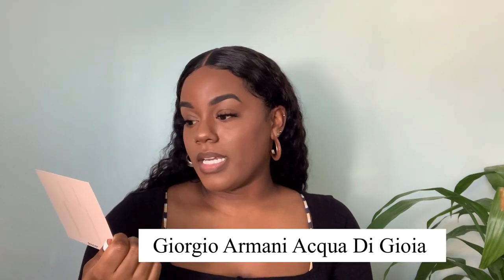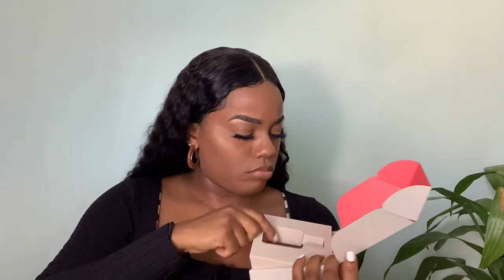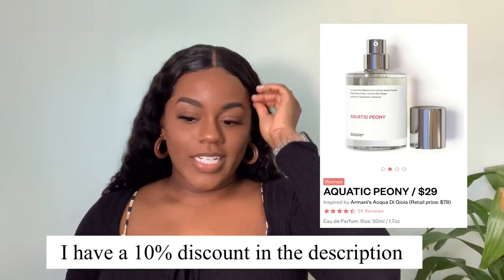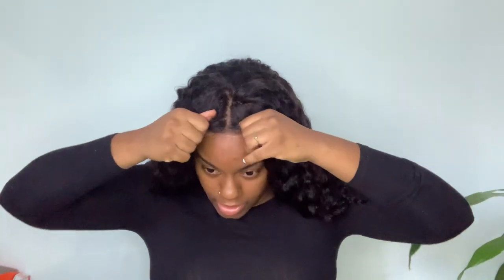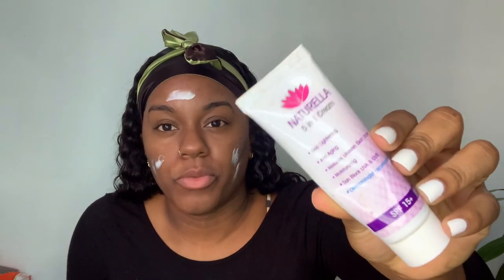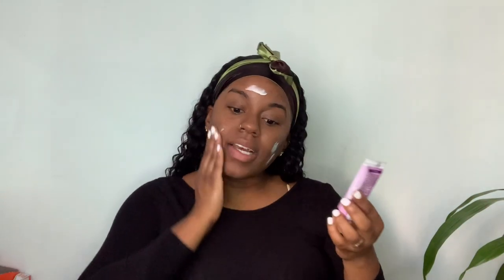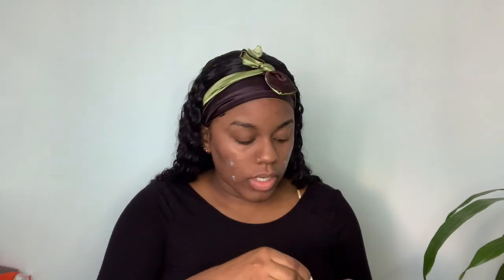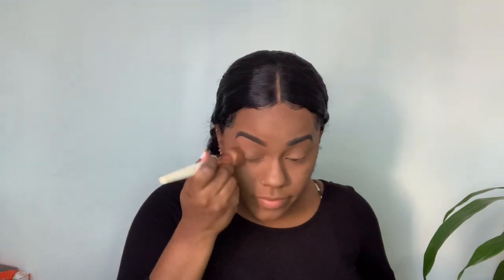GRWM: Wig Installation & Makeup ft. Dossier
Hey guys! I hope everyone is doing well. This is a quick GRWM video using my new fav perfume, Ms Aquatic Peony’ from Dossier 😩❤️

Age: 24
Nationality: Jamaican